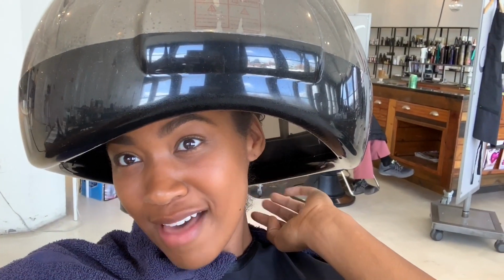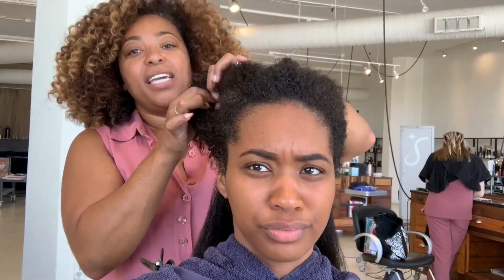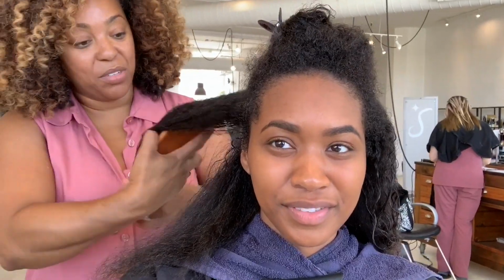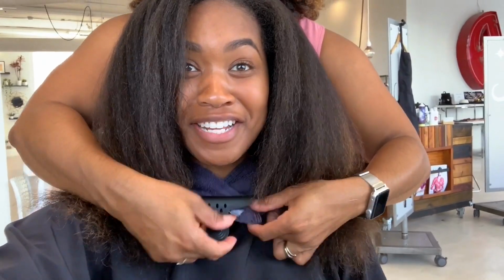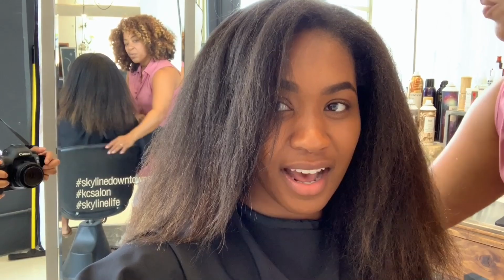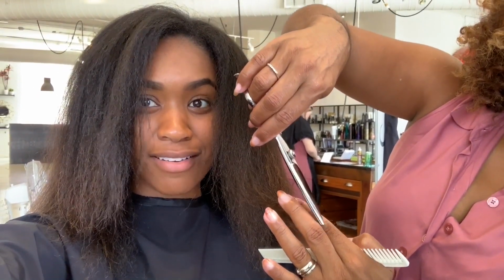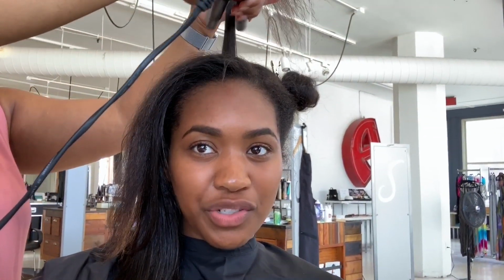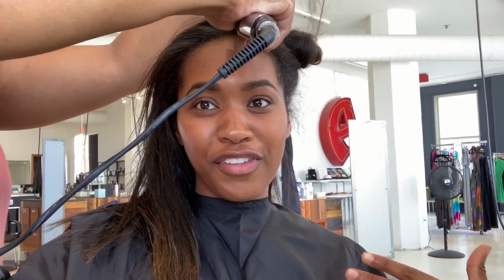How to Straighten Your Curly Hair Without Heat! (Curly to Straight Tutorial)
Hi Baybies! This Wednesday we tackle how to straighten our curls without heat damage! Full tutorial on what to do.

To do this, I paired up with Mizani and Celebrity Hair Stylist Tippi. Shorter! We worked through the process of straightening my curls while discussing what is necessary to keep my curls nice and healthy!

The products used in this video are:
Mizani 25 Miracle Milk
Sleek guard and the Smooth guard all from the Thermasmooth line!